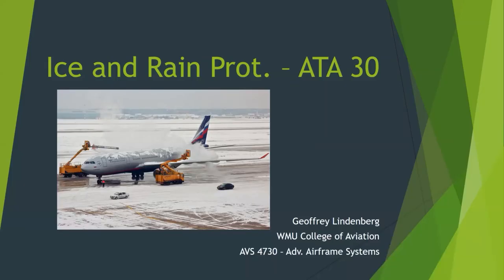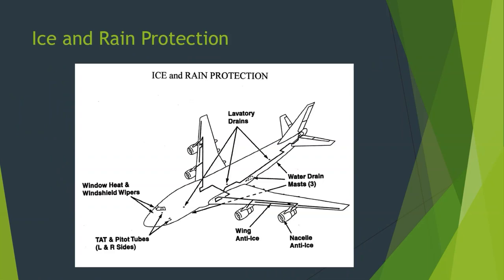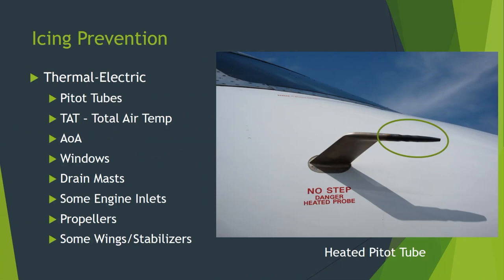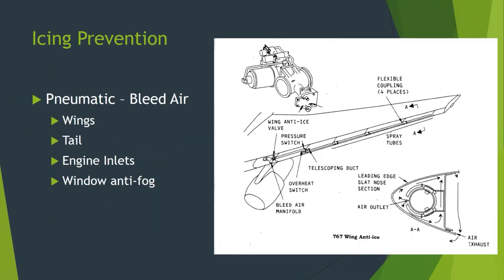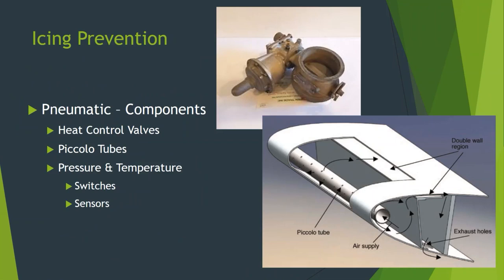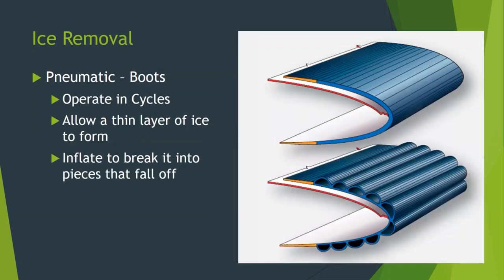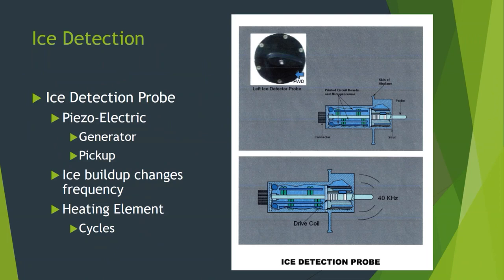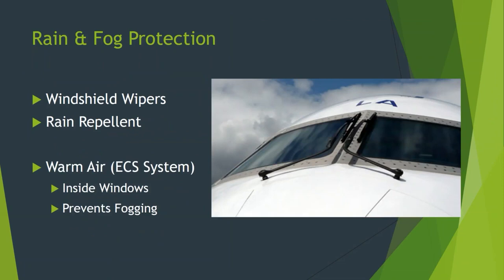AVS 4735 - Mod 12 - Ice & Rain Prot - 2022_11_18